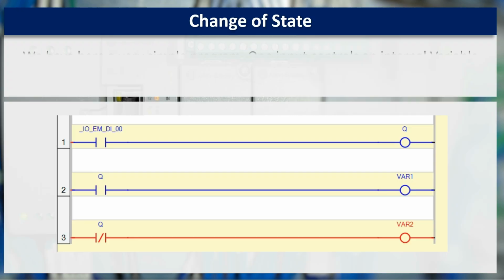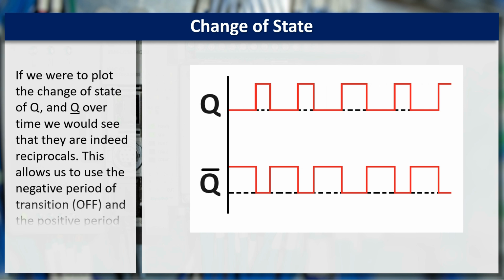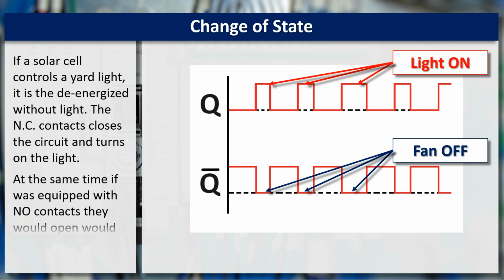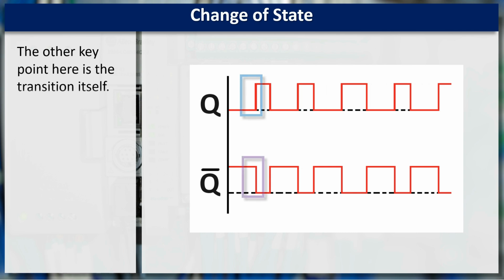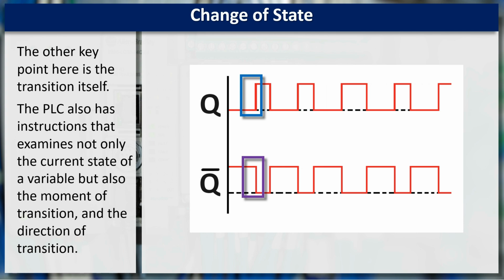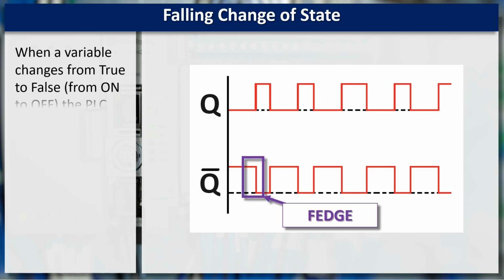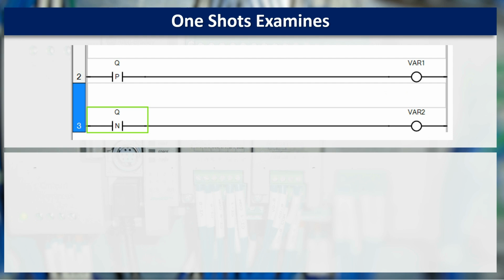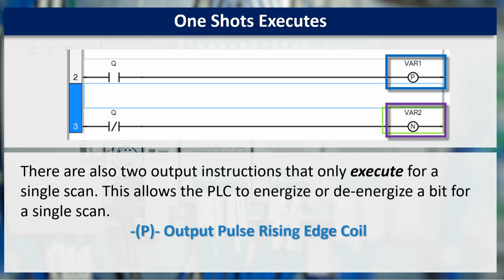First Look: Change of Logical State - Rising & Falling